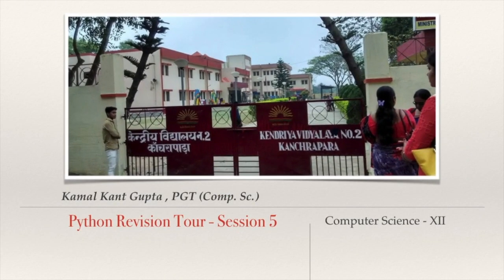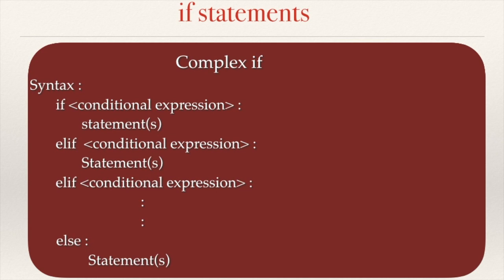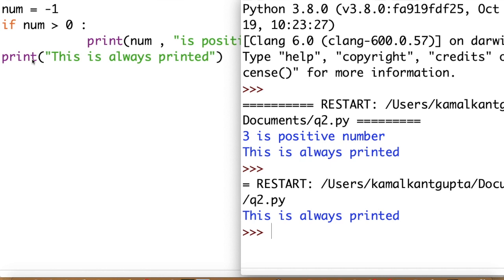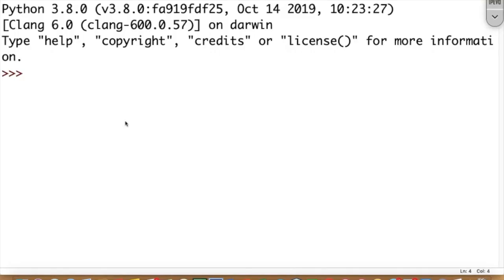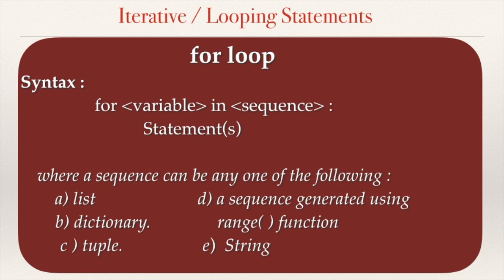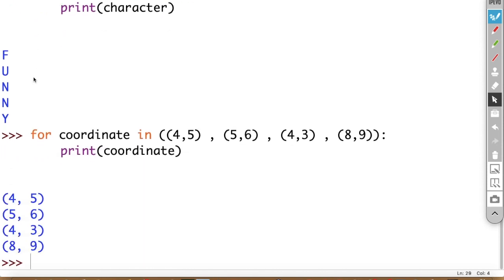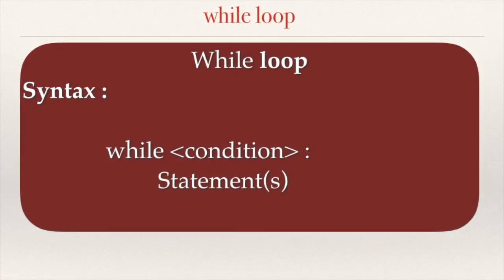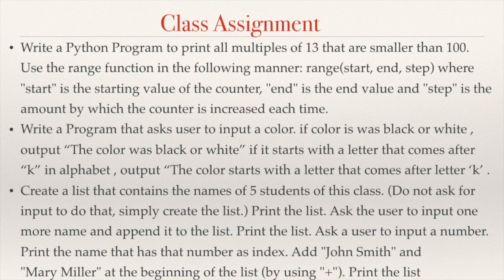Python Revision Tour - Session-5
In this class we are going to learn about various conditional and looping constructs in python, along with different code examples. This class session also contains Practice exercises in it which must be solved by the Learner. The Learner can send their solutions to our class  Kaizala Group or may contact over the live youtube/skype sessions.